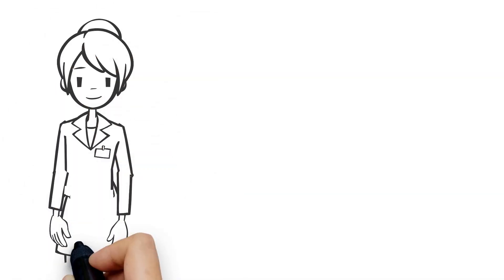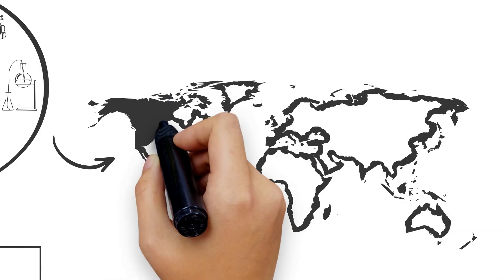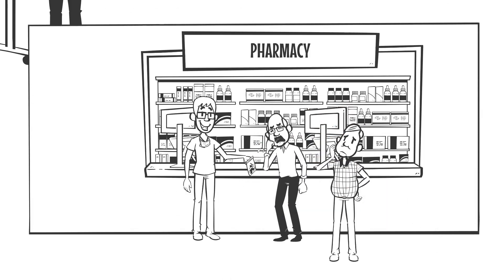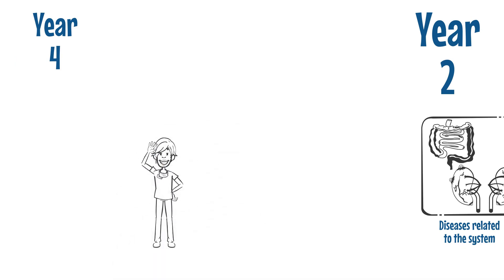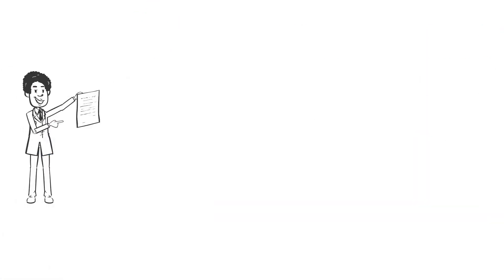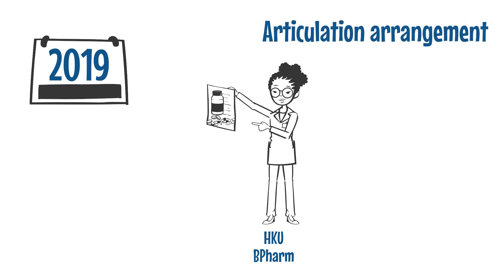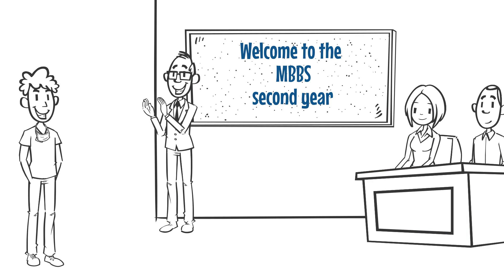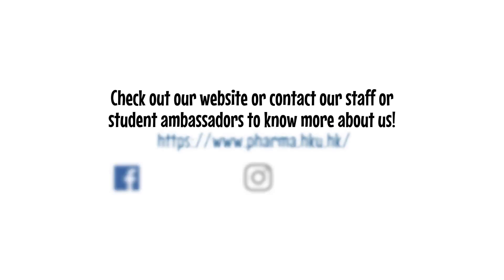HKUMed BPharm Curriculum Explained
Wondering how the Bachelor of Pharmacy (BPharm) programme at HKUMed works?

Learn about the programme and how we train experts who provide pharmaceutical care to patients.